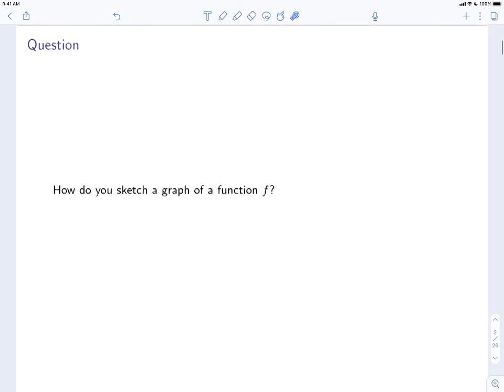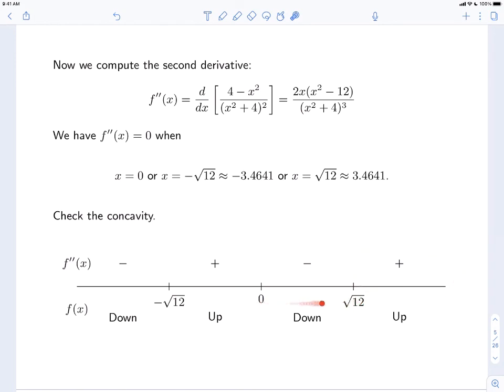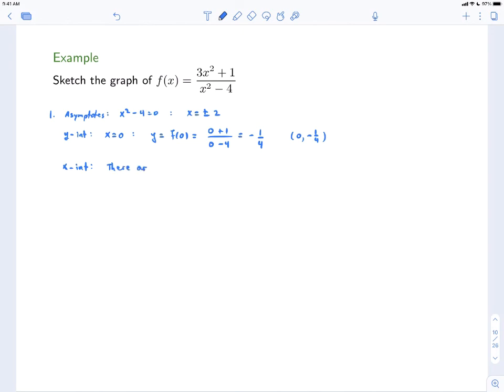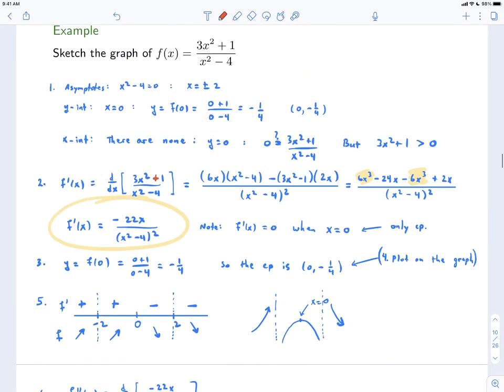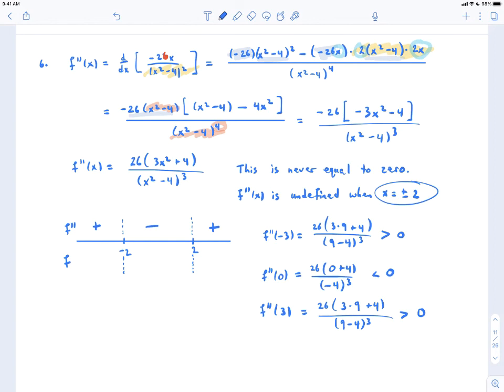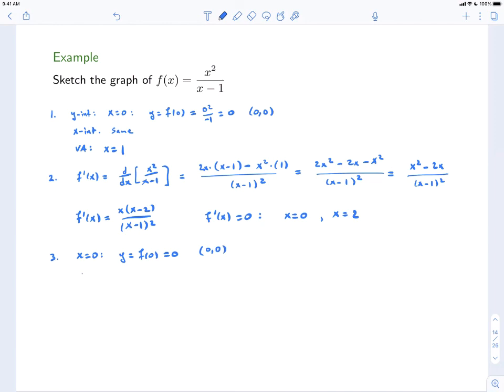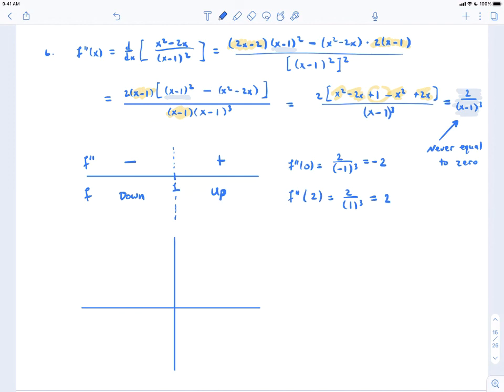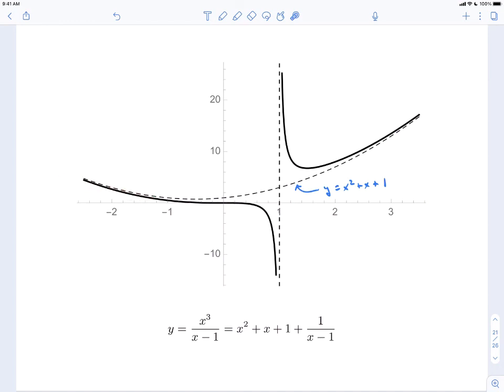Differential Calculus, Lecture 24: Sketching Graphs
Lecture 24: Sketching Graphs

This section is about graphing functions. We use information from the derivatives and we also talk about limits at infinity and asymptotes. We stick primarily to rational functions in this video, because it is already a pretty long video. But it's only long because I wanted to do as many examples as I could!

Here is the book that is based on these lecture videos:

The book also includes some stuff about graphing non-rational functions, which I couldn't fit into the video because of time constraints.